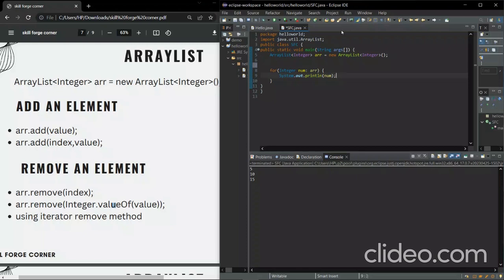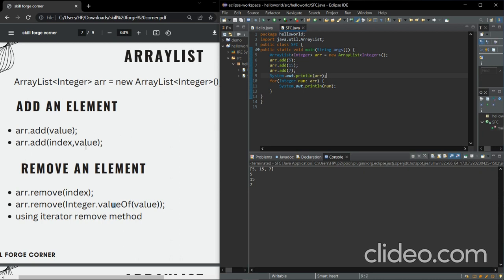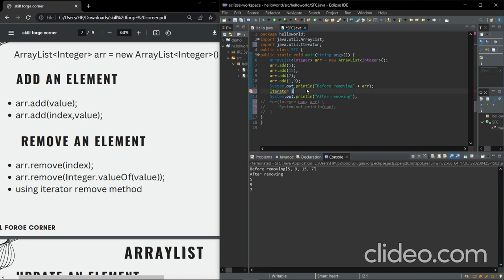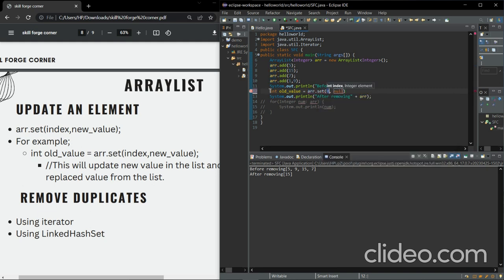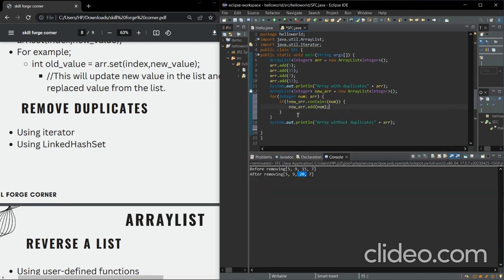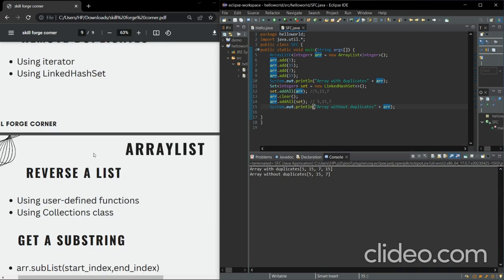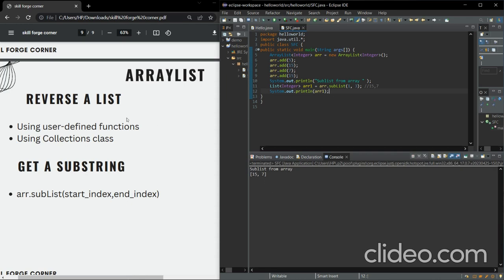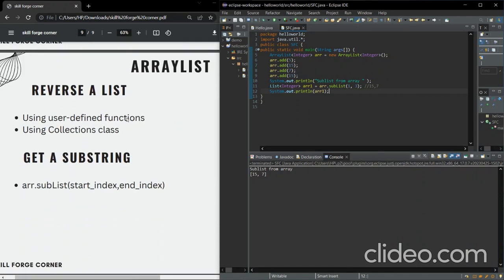Java Collections - ArrayList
In this video, we will discuss about Array List in detail with example code snippets. The methods which we discuss are:
1. Adding an element into a list.
2. Removing an element.
3. Updating the list.
4. Removing the duplicates from the list.
5. Reversing a list.
6. Getting a sub list from a given list.